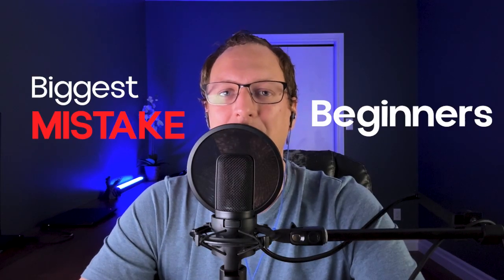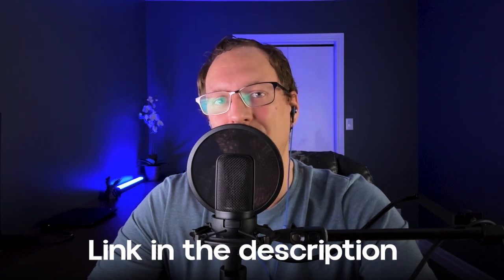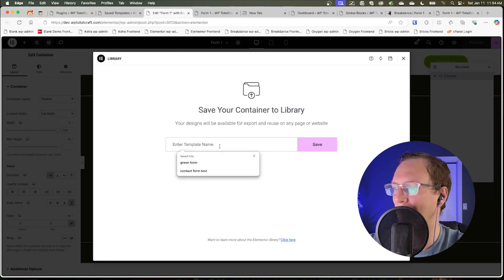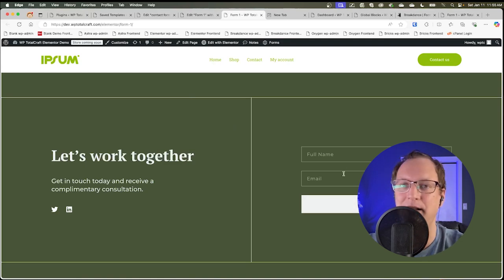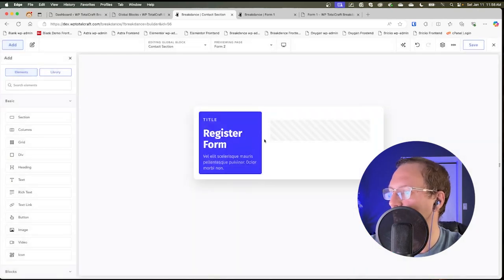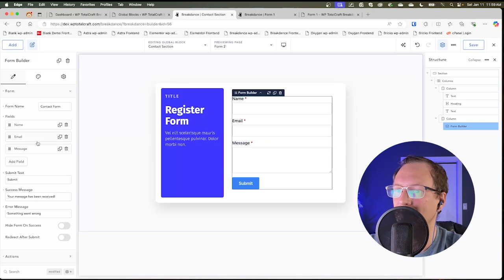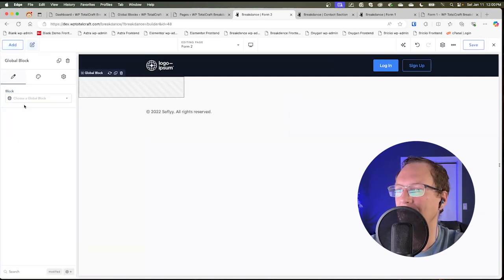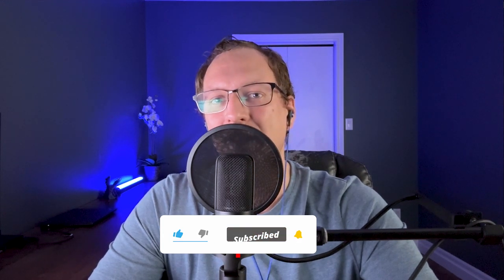WordPress Form MISTAKES I See Beginners Make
Download a FREE blueprint and learn how to use Bricks Builder like a pro

** YES! FORMS CAN BE BUILT PROPERLY IN ELEMENTOR AS WELL, USING THE TEMPLATE WIDGET INSTEAD OF BY INSERTING SAVED TEMPLATES **

WordPress form builder mistakes that beginners make, Elementor and Breakdance edition. In this video we break down the pros and cons of premium form plugins like Gravity Forms and WS Forms compared to the relatively new built in form options coming from plugins like Elementor, Breakdance and Bricks Builder. Watch the video to learn which forms and page builder combination works best!

0:00 The Problem That Built In Form Builders Create
0:48 Laying Out the Scenario
1:12 Gravity Forms & WS Forms, $$$ Why Not Use It?
1:40 Download a Bricks Builder BLUEPRINT that WORKS
1:56 Elementor Form Builder FAIL
3:44 Watch the FAIL in Action
4:20 STEP 1 - Breakdance Global Components + Built In Form Builder for the Win!
4:35 STEP 2 - Setting Up the Global Block for the Contact Form
5:30 STEP 3 - Building Your Own Form
5:51 STEP 4 - Embedding the Global Block on the Page Instead of Embedding the Contact Form
6:20 STEP 5 - Sanity Checking My Work
8:18 STEP 6 - Voilà
8:23 STEP 7 - Can EVERY Third Party Form Building Tool &  Centralize Management!